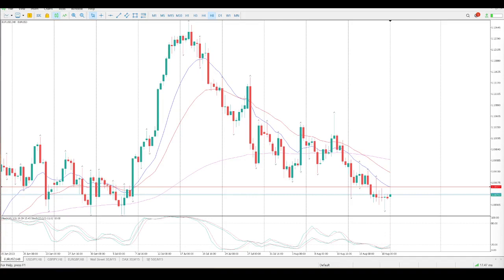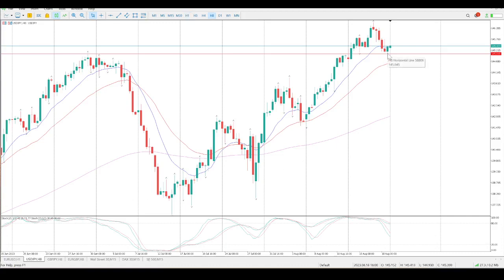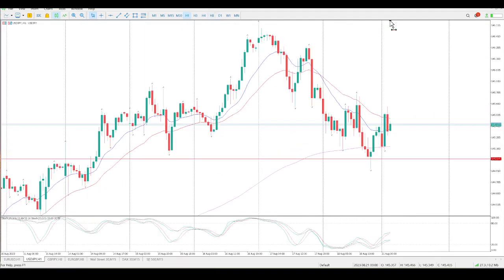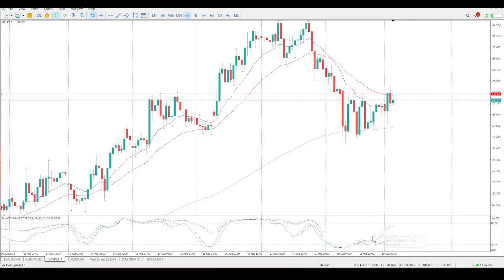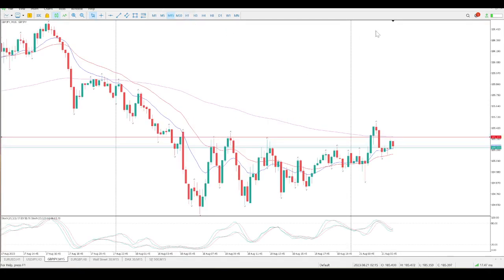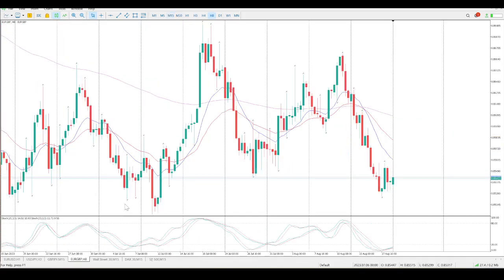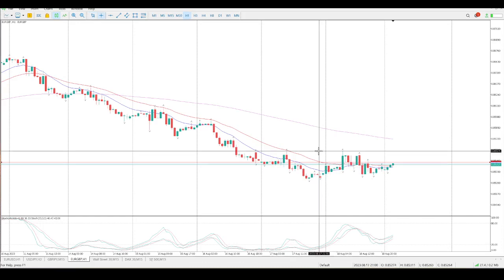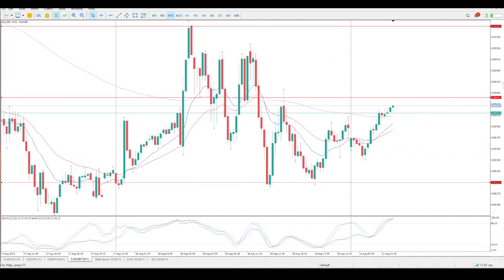EUR/USD Forex Today 21 August 2023 Day Trade Setups and Daily Technical Analysis. Learn to trade